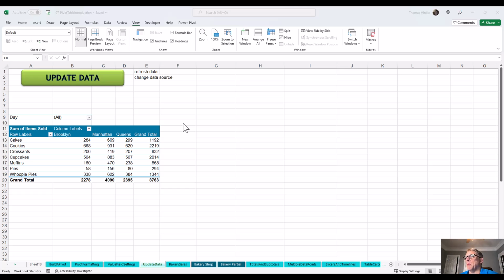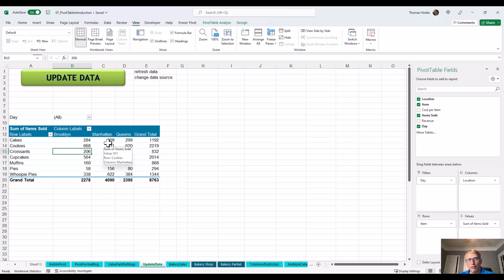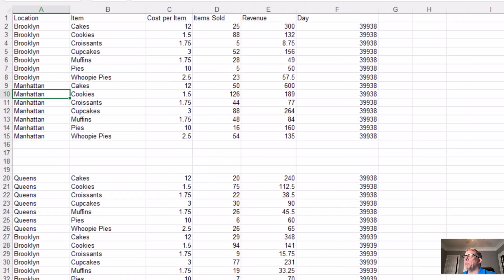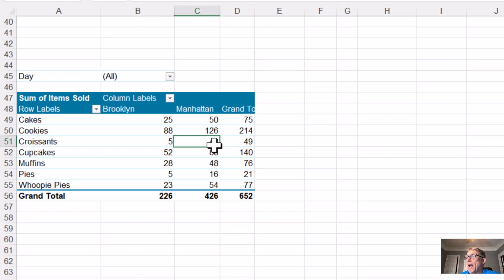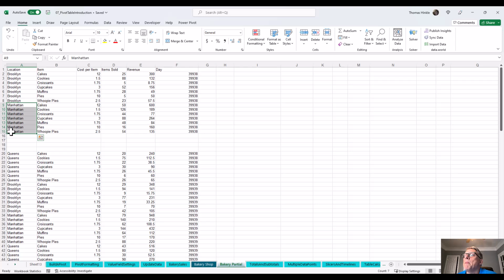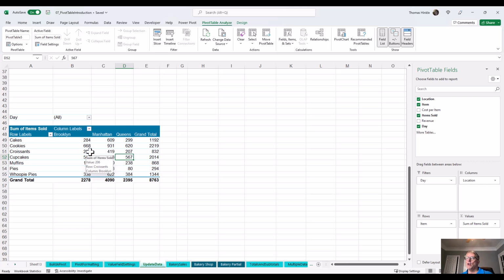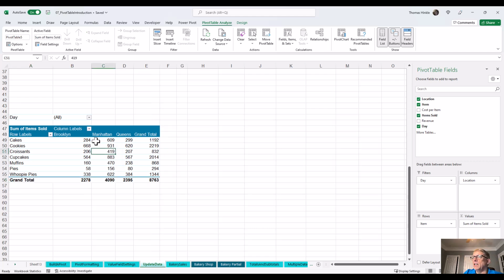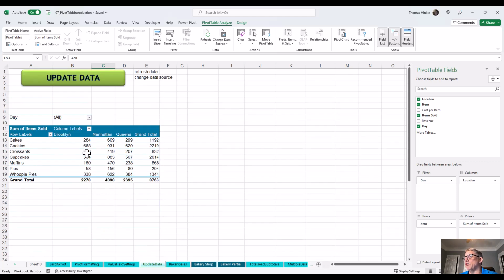Don't Let Your Data Fall Behind! Update Your PivotTables Now!!!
Is your PivotTable stuck on outdated data?

Keeping your insights fresh is critical!

In this video, we'll show you how to easily update your PivotTables and change the data source so you can stay on top of your reporting game.

Whether your data has changed or you need to shift to a new dataset, we’ve got you covered.

Don't let stale data slow you down—learn the quick steps to refresh your PivotTables and stay ahead of the curve!